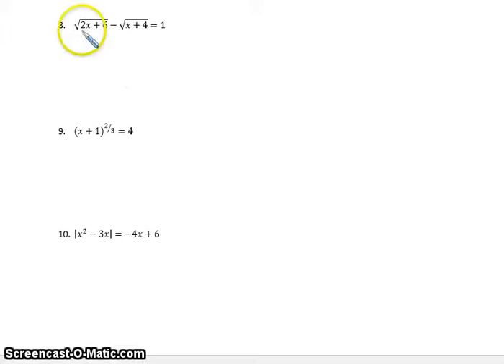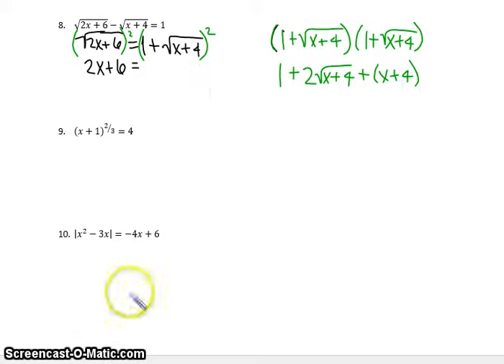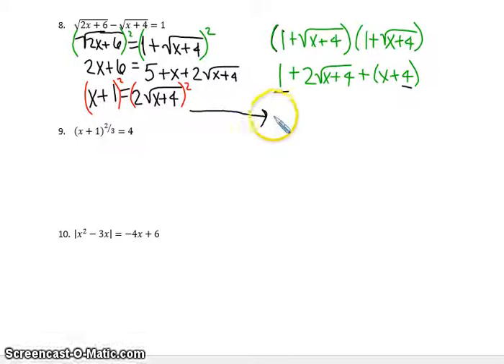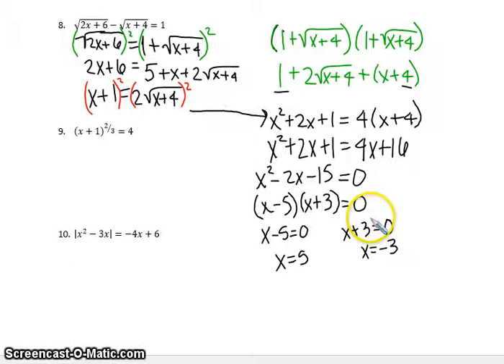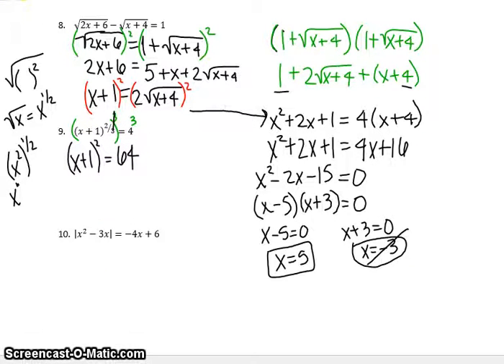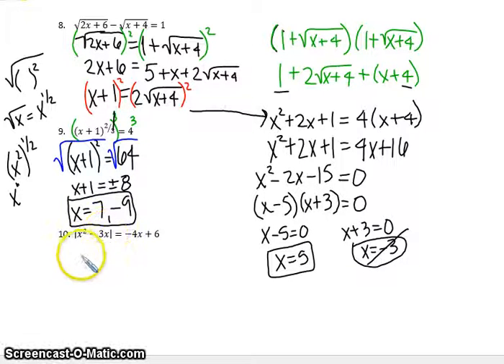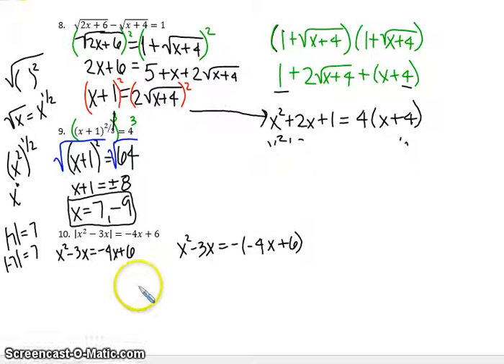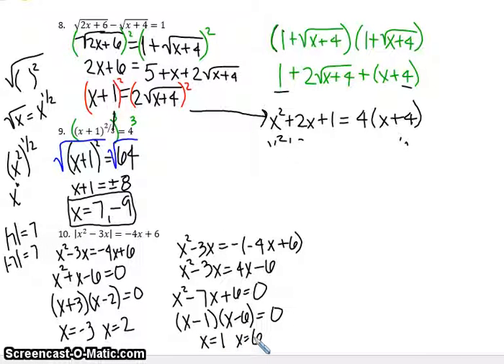P4 problems 8 10